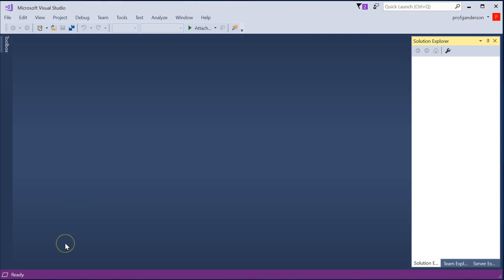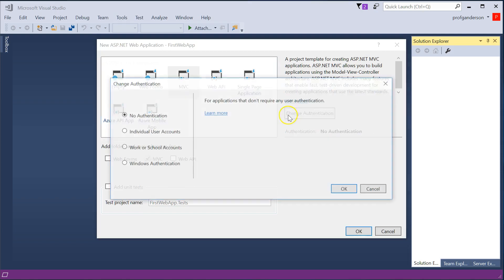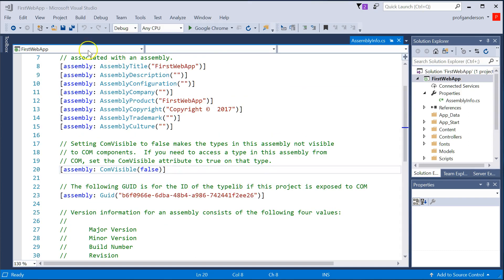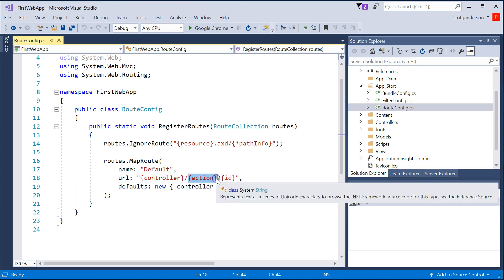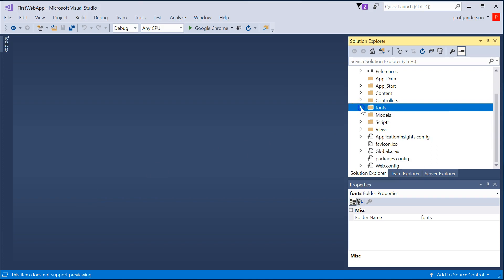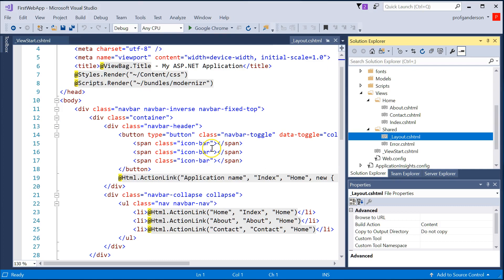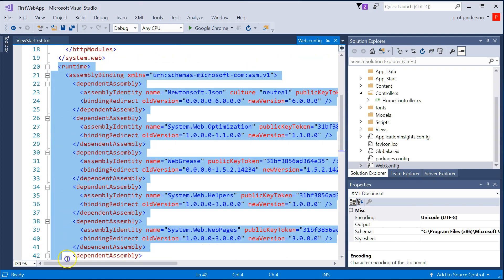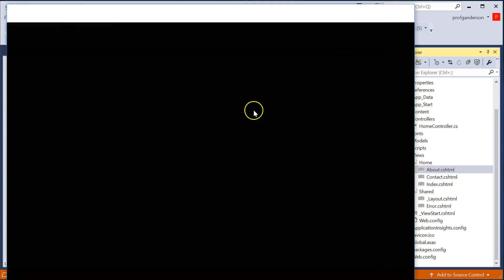Visual Studio 2017 Project Folders Explained